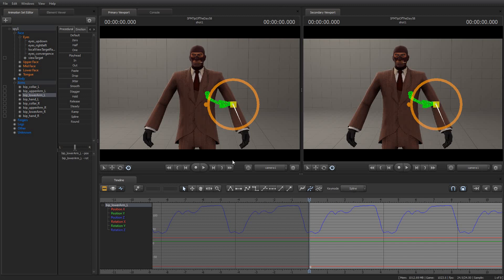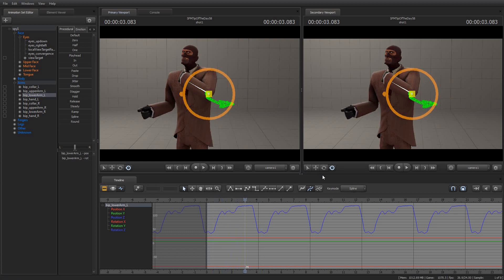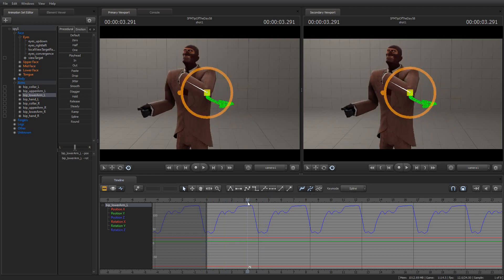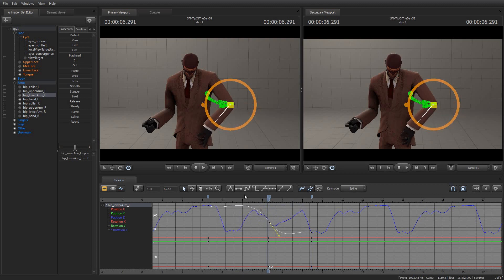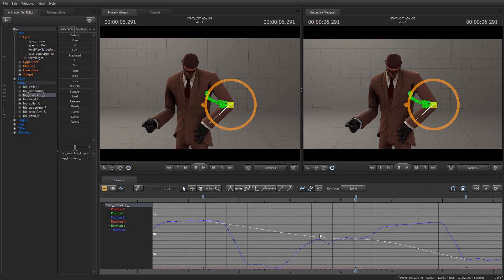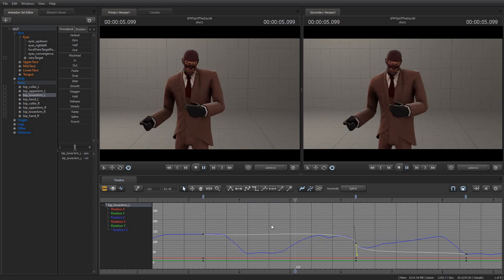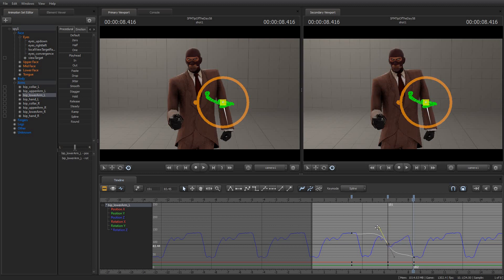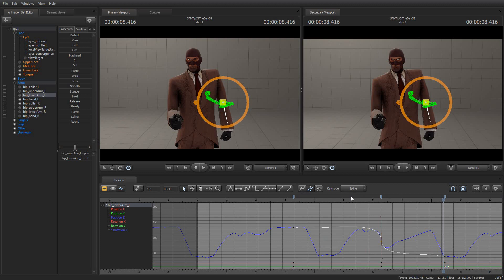Using Offset Mode in the Graph Editor for Fun and Profit - SFM Tip of the Day #58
In today's tip I show you a bit about how offset mode can allow you to modify existing animation curves in the Graph Editor without destroying the base animation.